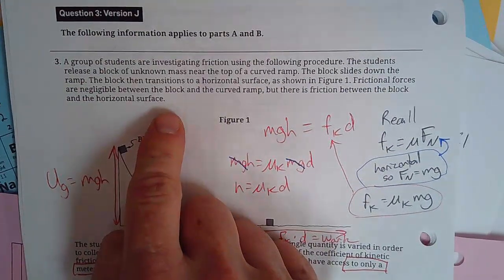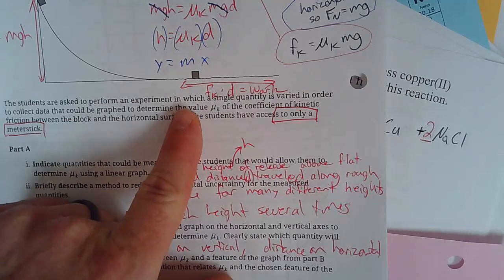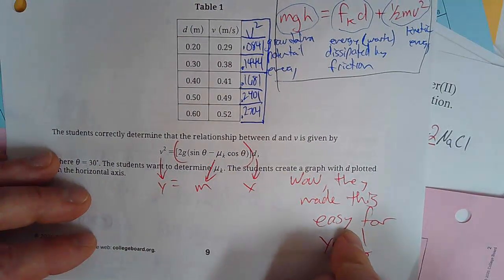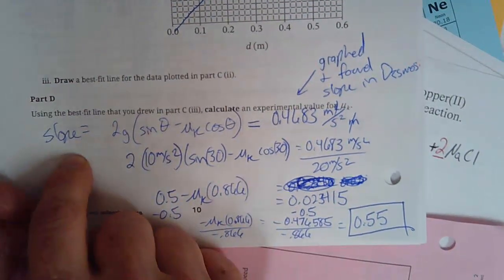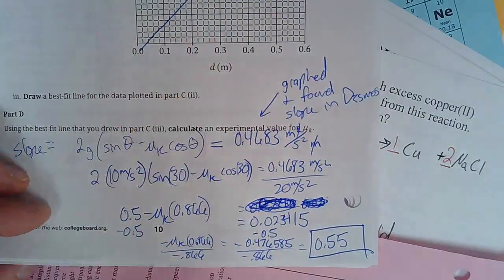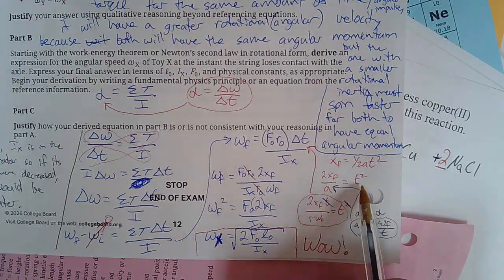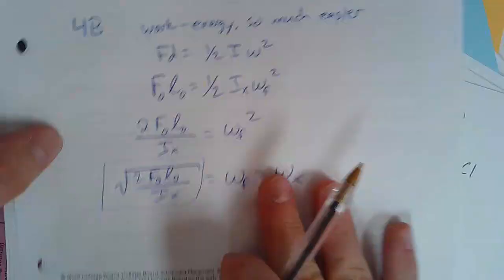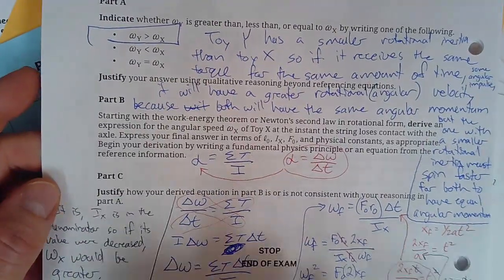APP1 2026 FRQ Questions 3 and 4 Worked Out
I made an error on #4 Part A. I should have talked about the amount of work done on both being equal, therefore they have equivalent rotational kinetic energies, thus the one with the smaller rotational inertia will have the greater angular velocity. My initial answer was incorrectly reasoned because the two tops actually receive different angular impulses because the one with the smaller rotational inertia will accelerate at a greater rate than the other, meaning the string will fully unwind in less time than the other toy, and thus it experiences the torque for less time than the toy with the greater inertia.